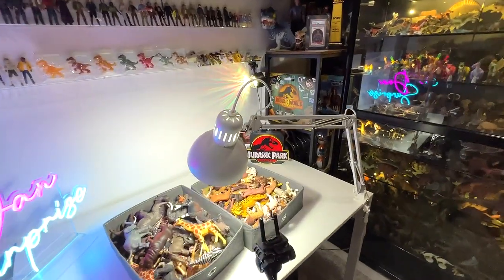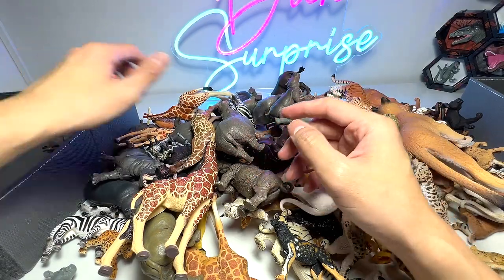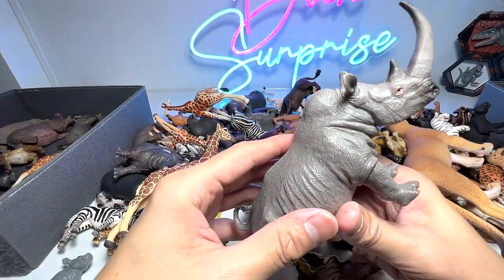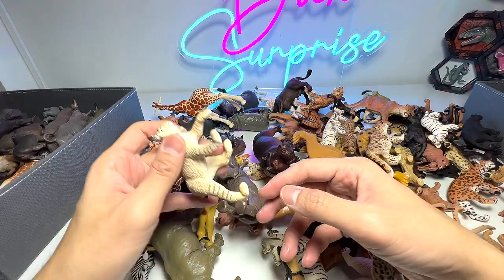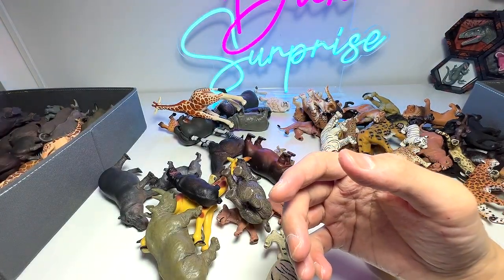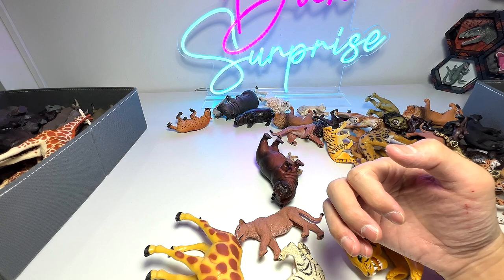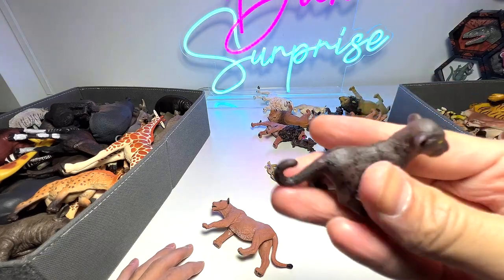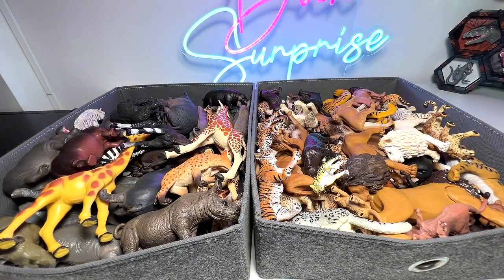African Animals & Wild Cats - Elephant, Rhino, Hippo, Lion, Cheetah, Tiger, Hyena, Giraffe, Lynx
African Animals & Wild Cats - Elephant, Rhino, Hippo, Lion, Cheetah, Tiger, Hyena, Giraffe, Lynx, Leopard, Zebra, Puma, Jaguar, and more.